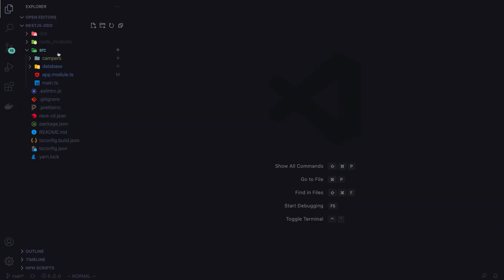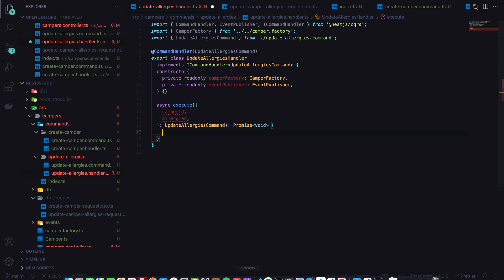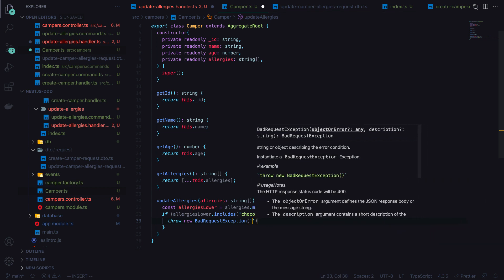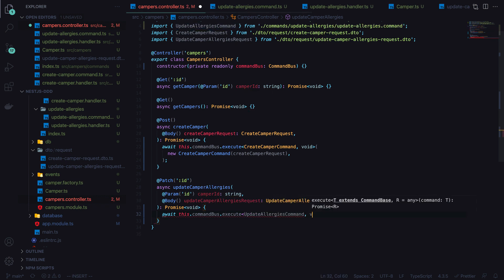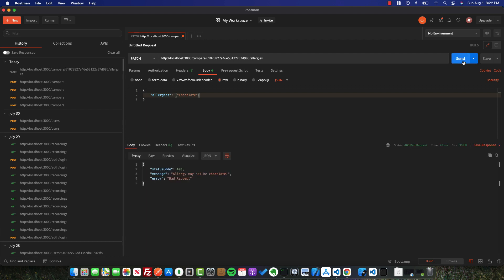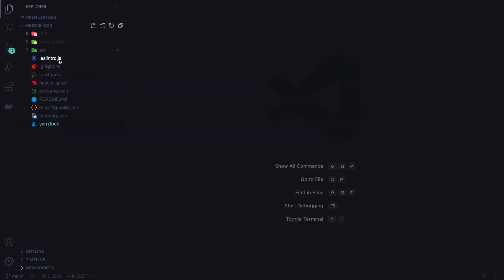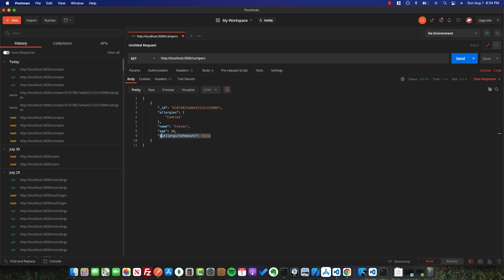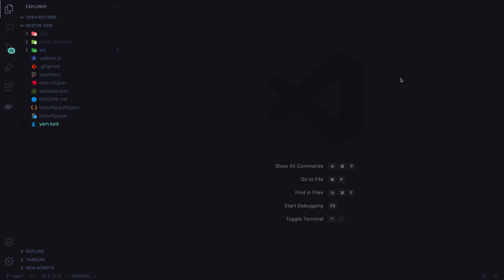Nest.js | Domain-Driven Design With CQRS & MongoDB (Part 2)